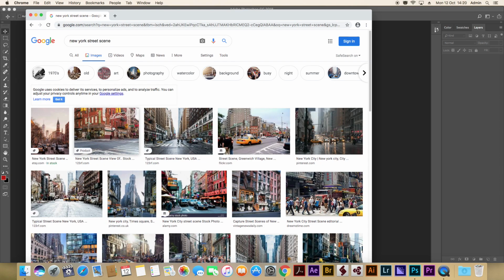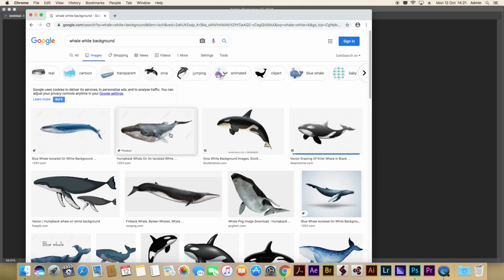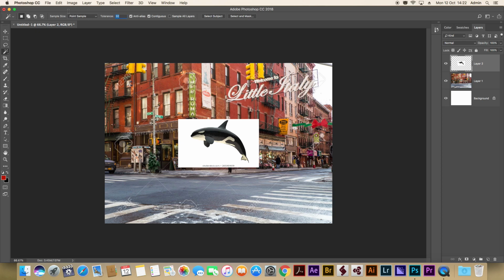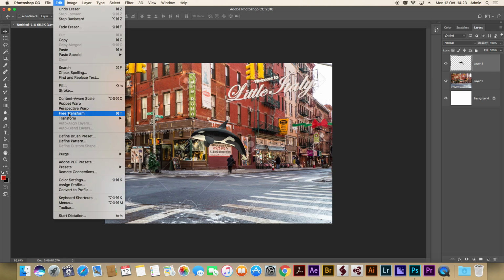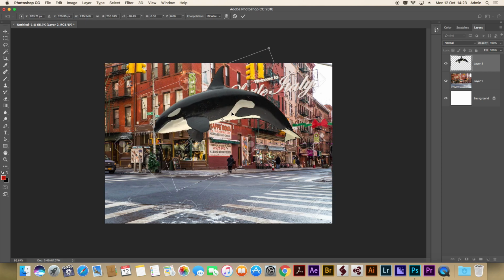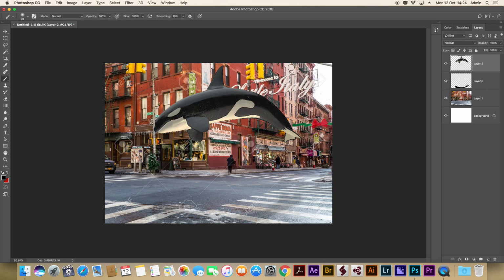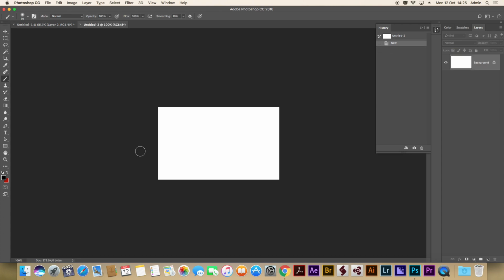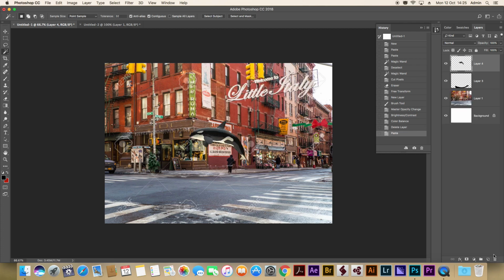9 Selections Example 2